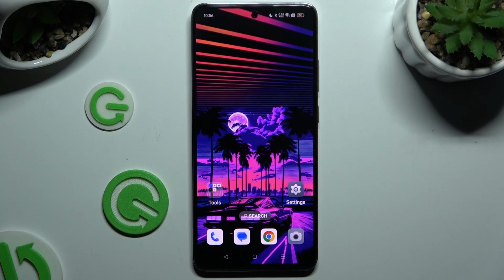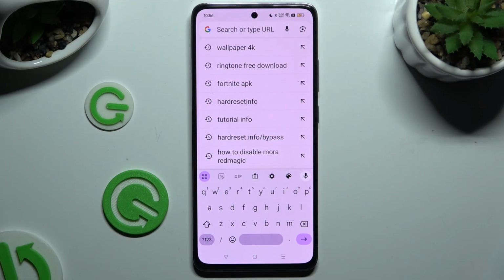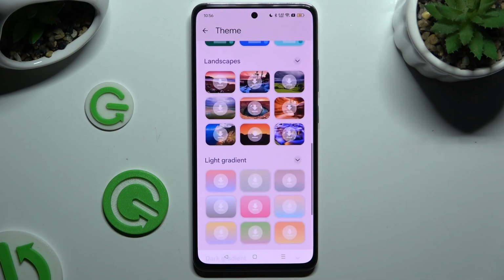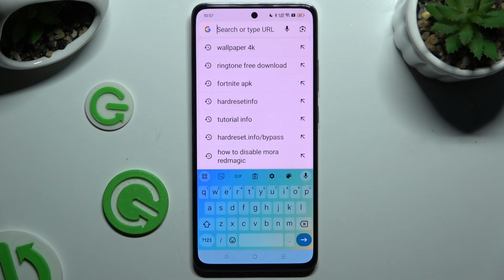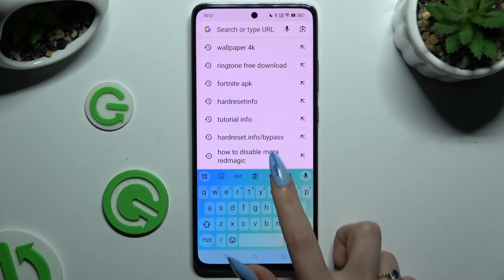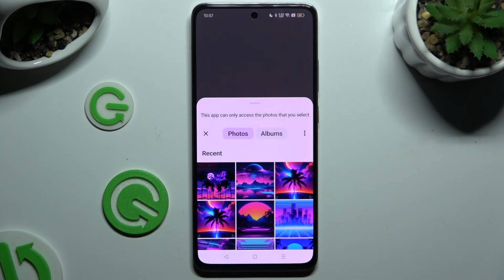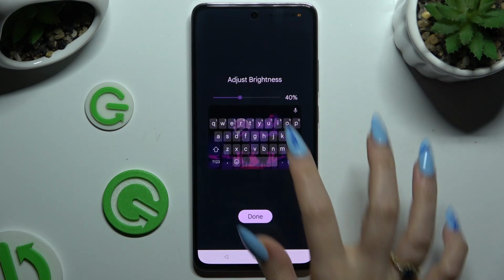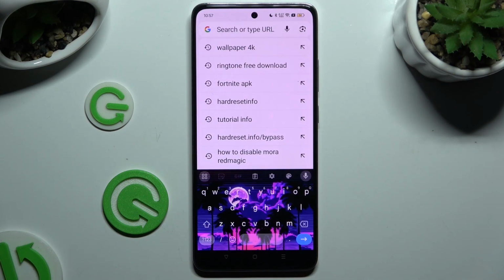How to Change and Customize Keyboard Theme on Oppo A3 (SwiftKey and Gboard)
This tutorial will guide you through the process of changing and customizing the keyboard theme on your Oppo A3 using two popular keyboard apps: SwiftKey and Gboard. Learn how to personalize your typing experience by selecting different themes, colors, and styles to make your keyboard look and feel just the way you want.

How do I change the keyboard theme on SwiftKey for my Oppo A3?
Can I customize the color and style of my Gboard keyboard on the Oppo A3?
What are the steps to apply a new theme on SwiftKey?
How can I revert to the default keyboard theme on Gboard?
Are there any third-party apps available that offer additional keyboard themes for SwiftKey and Gboard?